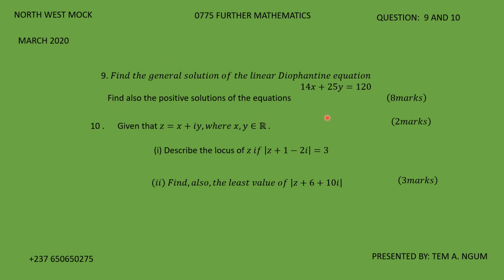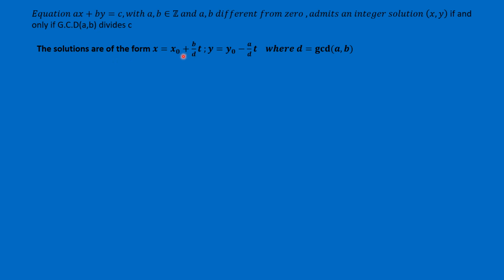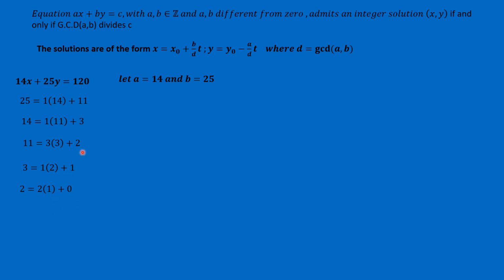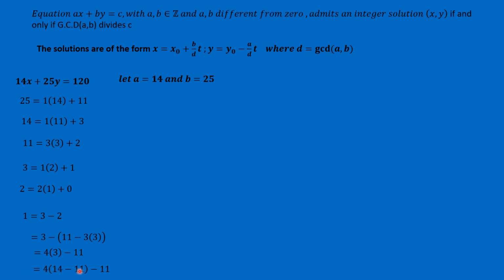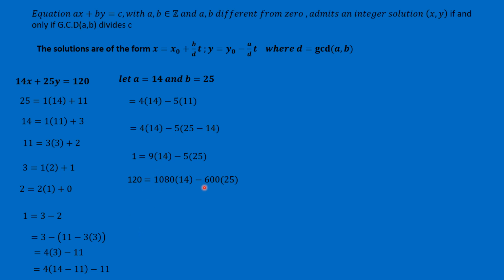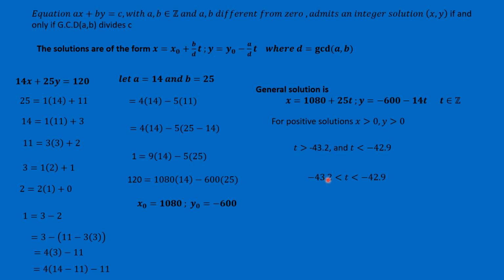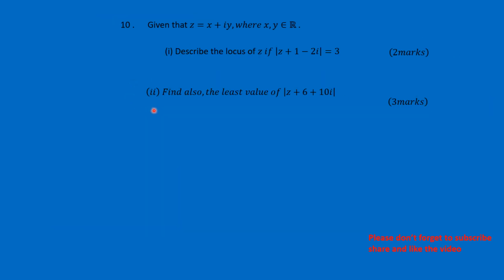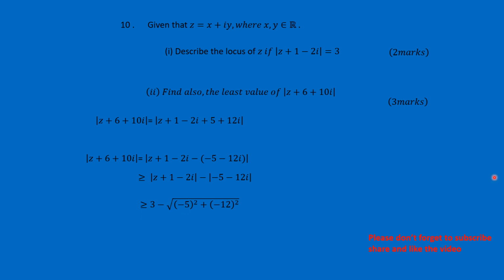Linear Diophantine equation